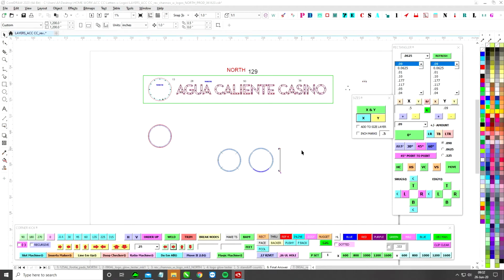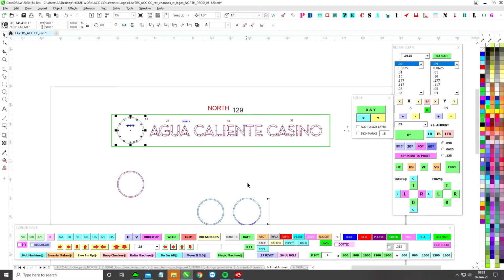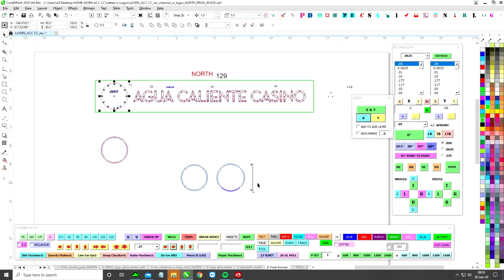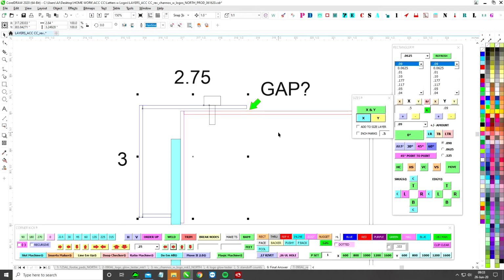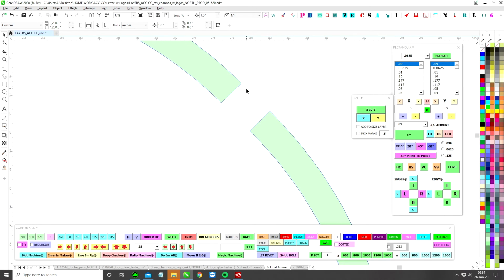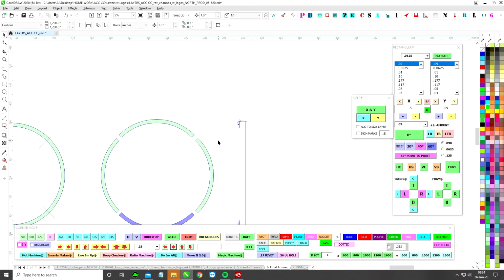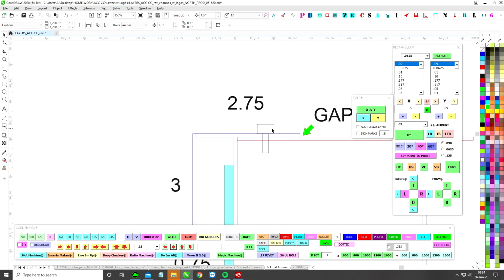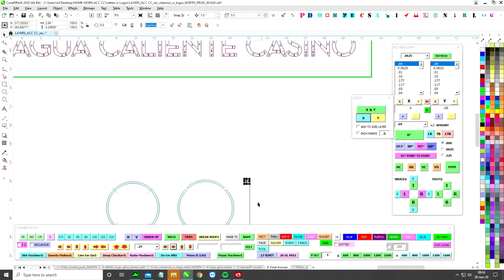Retainers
Logo metal retainers brainstorming